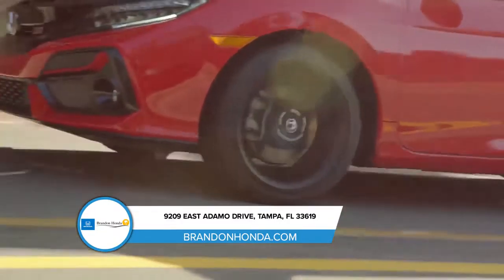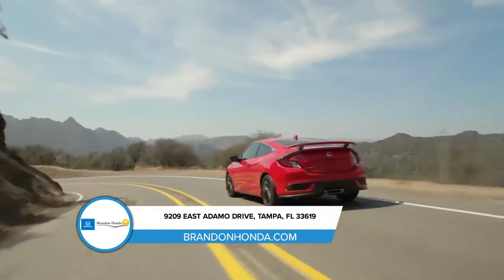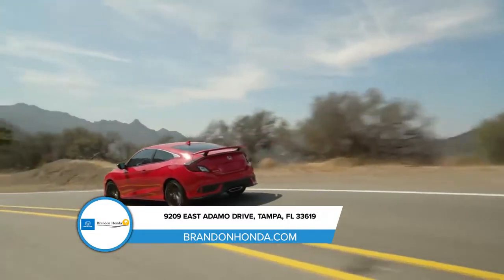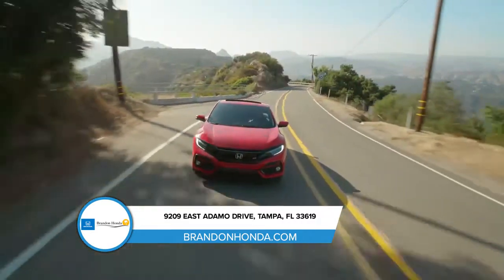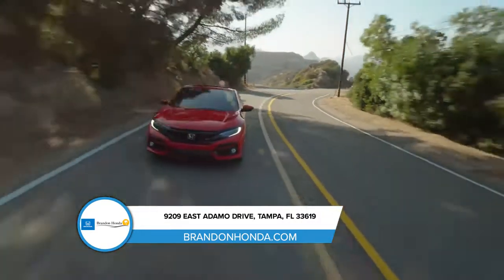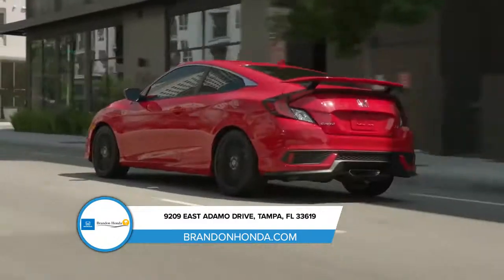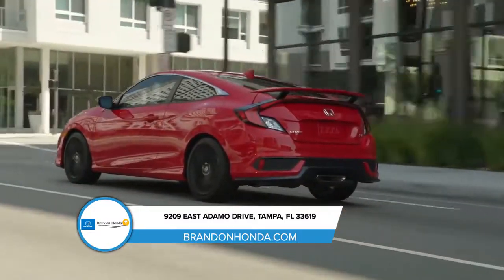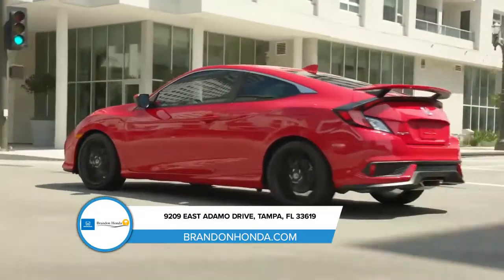2020 Honda Civic Tampa FL | Honda Civic dealership Tampa FL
to find out more information about our inventory! 2020 Honda Civic Looking for a new Honda to suit your needs? Brandon Honda located near Tampa FL is the place to go! We have a wide range of new and used Honda's waiting to be driven today. Our exceptional staff will do anything to assist you in getting in a new Honda quick and easy as possible. Give us a chance to provide you with the excellence and efficiency you deserve. If you are in or around Tampa FL stop by Brandon Honda today and see how we will earn your trust and business for your next Honda in the area!